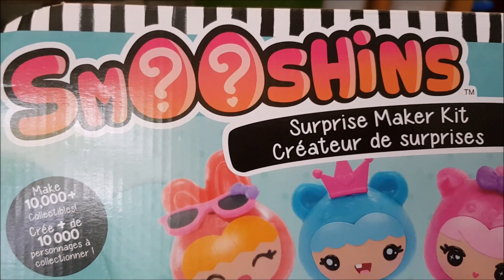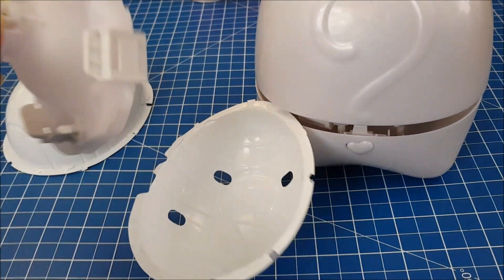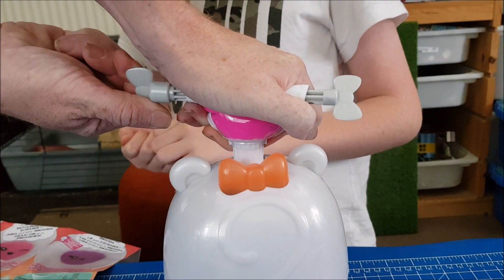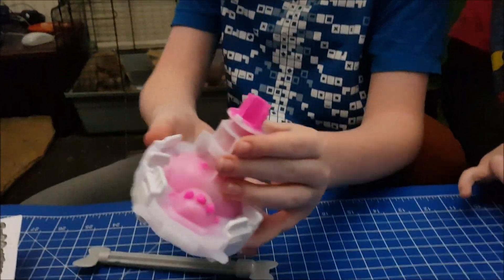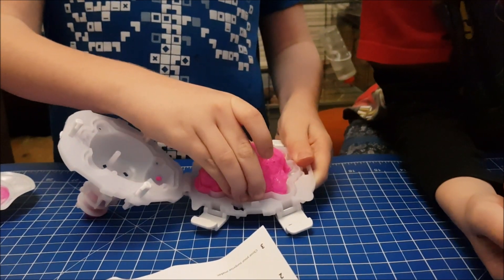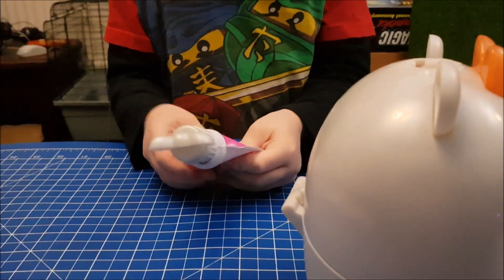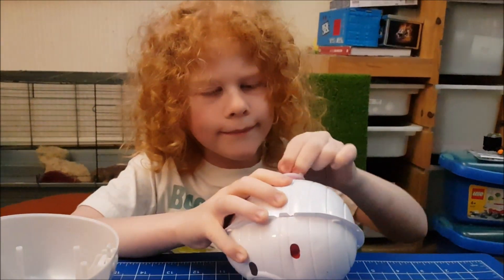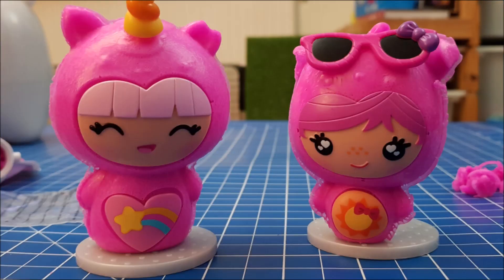Smooshins Surprise Maker Kit Review Age 7+ Sent for review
Smooshins sent us their Surprise Maker Kit to review - what will my two boys make of this set? This is essentially Chemistry and you create your own Smooshins using the maker and ingredients. Everything you need to make 4 complete Smooshins characters is included. A real review with real children - includes troubleshooting as our 1st attempt was not perfect.